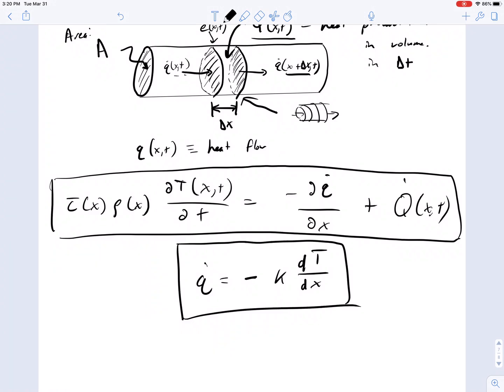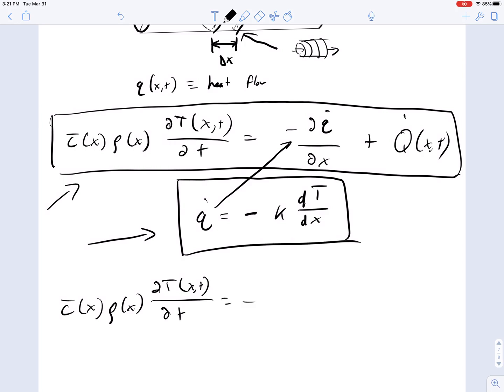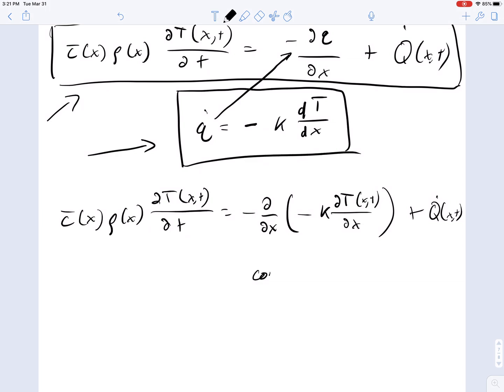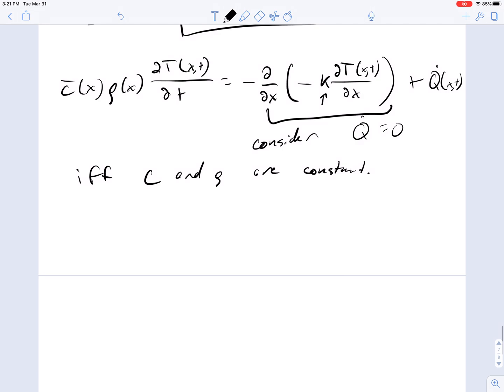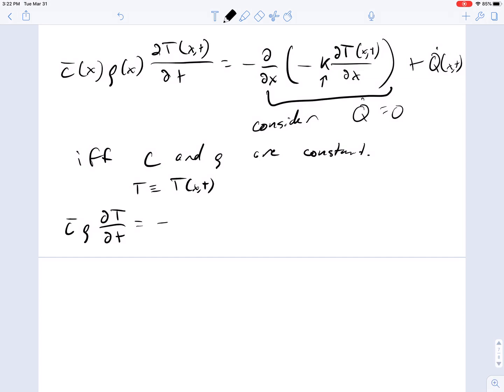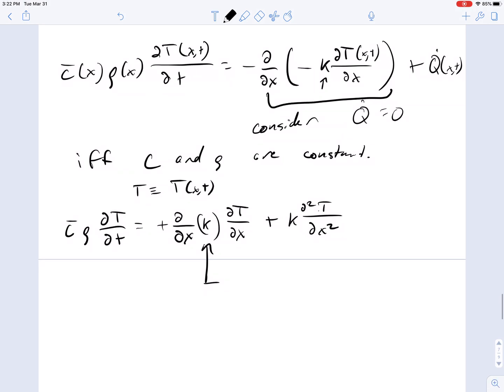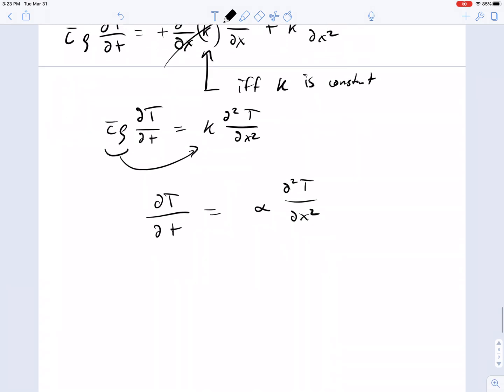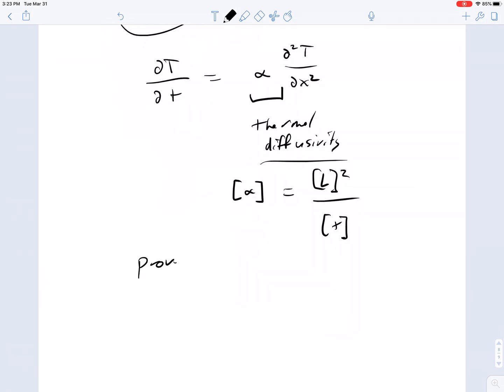Thermal diffusivity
This combines the energy shell balance with Fourier's law to give the Heat equation with thermal diffusivity.